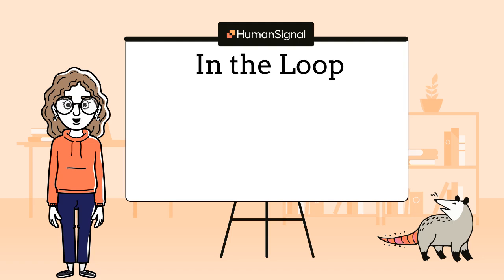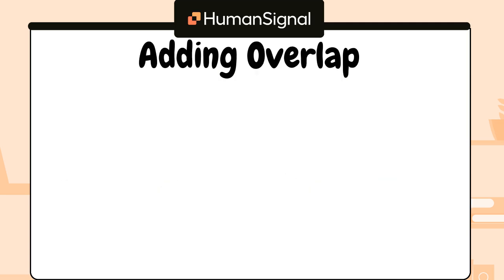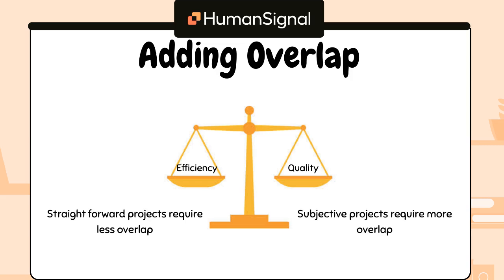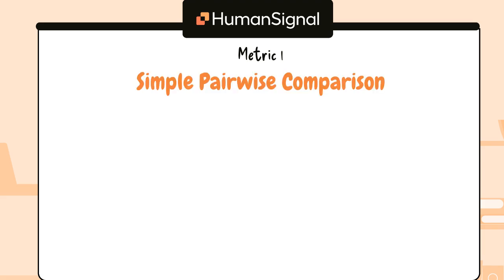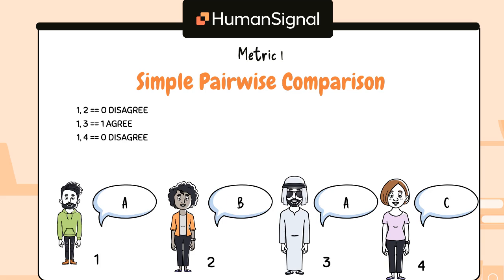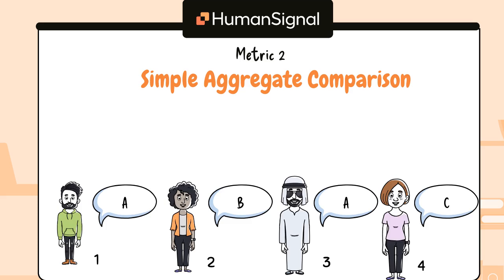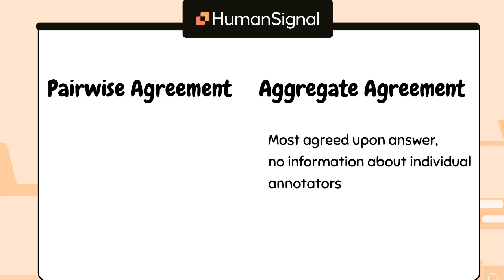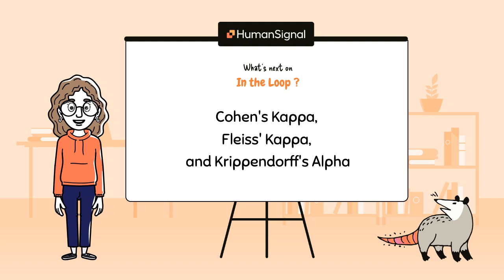In the Loop: What is Agreement?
Welcome to In the Loop, the series from HumanSignal, creators of Label Studio, that is all about keeping your humans in the loop with all things Data Science and AI.

In this episode, ML Evangelist Micaela Kaplan dives into annotator agreement -- the key to getting high quality, reliable data from the humans you rely on.

What do you want to see on future In the Loops?